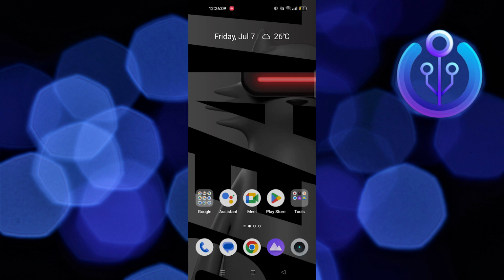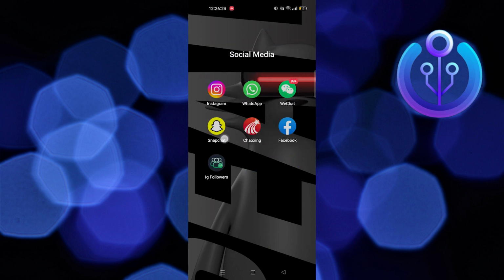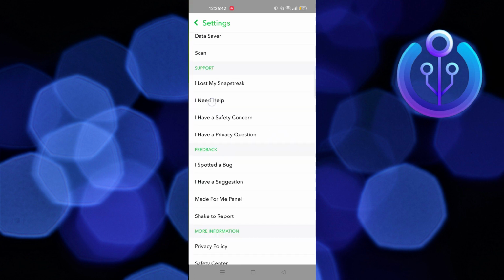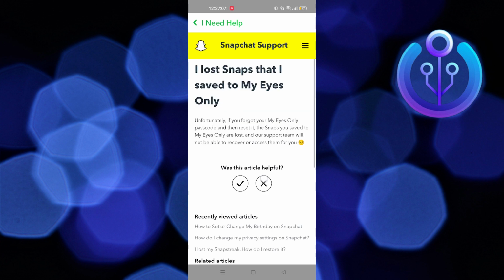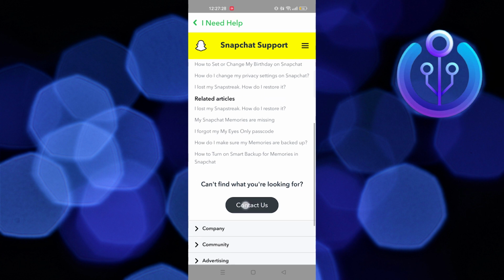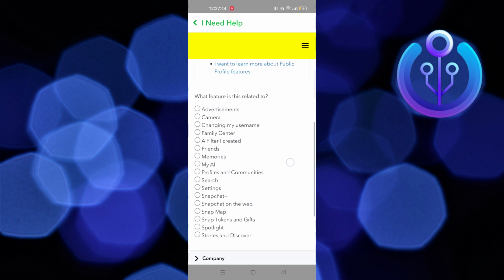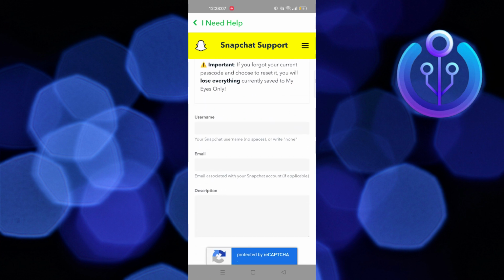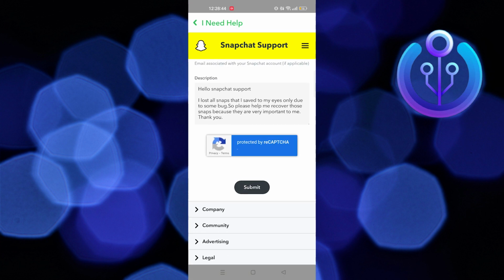How To Recover Snapchat My Eyes Only Photos (Quick Way)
In this tutorial, you will learn How To Recover Snapchat My Eyes Only Photos  in easy steps by following this super helpful tutorial to get a solution to your problem!!